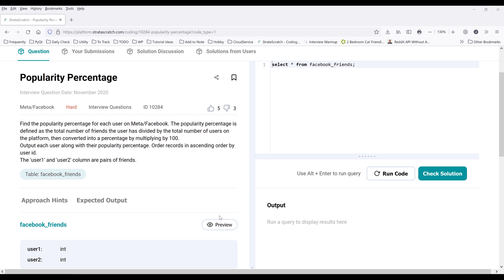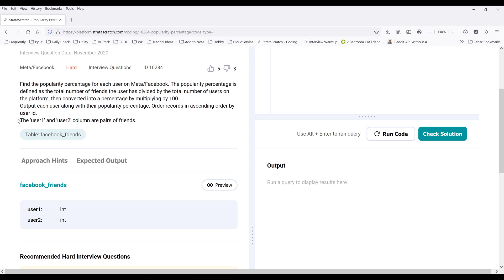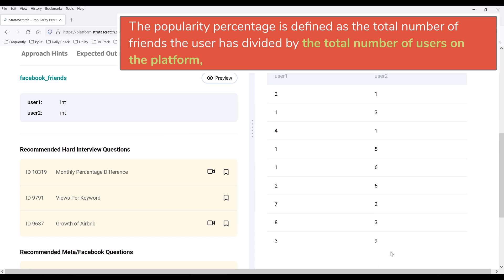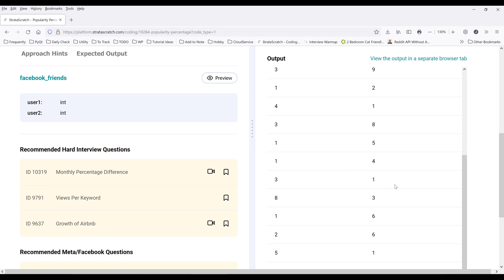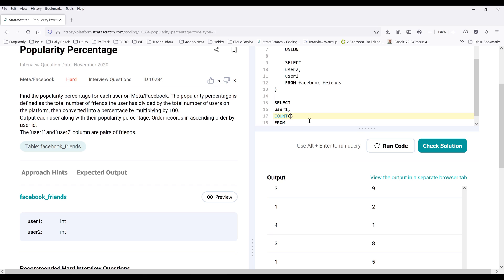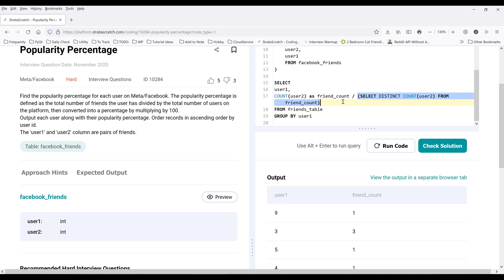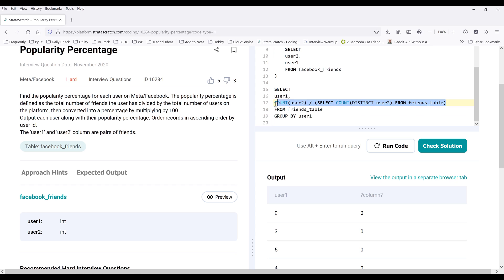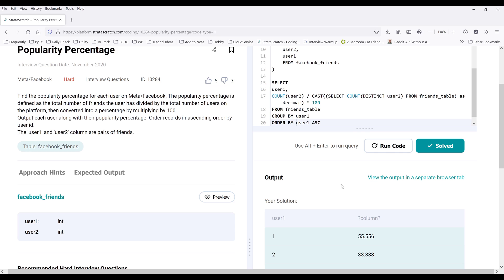Meta/Facebook SQL Interview Questions & Answers For Data Scientist/Data Analyst | #4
In this video, we are going to learn how to tackle a SQL Interview question asked by Meta (Facebook).

When you are applying for a data analyst or a data scientist position, you will most likely be dealing with technical interview to asses your SQL competency. The best way to improve SQL competency is by getting exposure to all types of SQL questions and learn how to solve them.

📑 Check out StrataScratch for more mock interview question and tips (Highly recommend their platform for SQL interview preparation):

📋 I am currently looking for a senior data analyst/data analyst manager role (remote only) in the U.S.. I am offering up to $5,000 USD compensation for a successful referral that help me land a job (you can reach me via my email below).